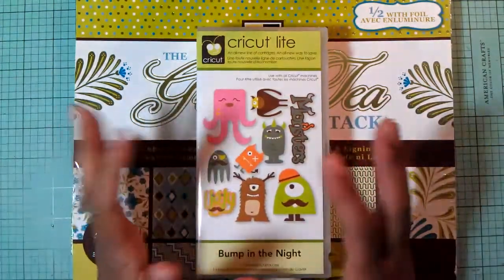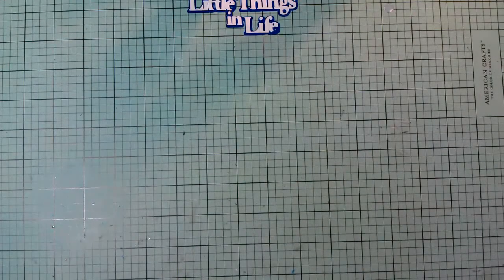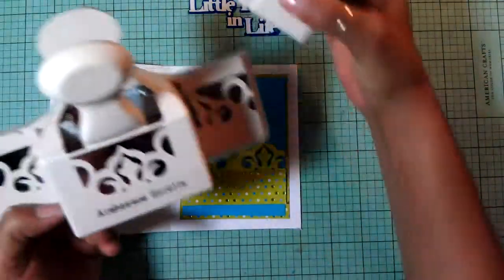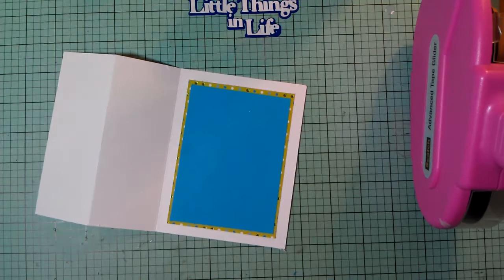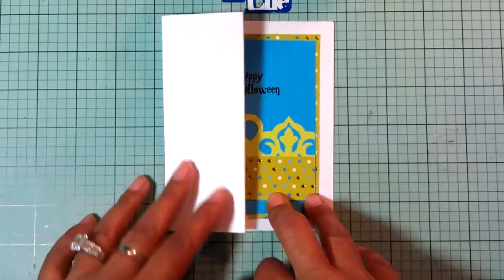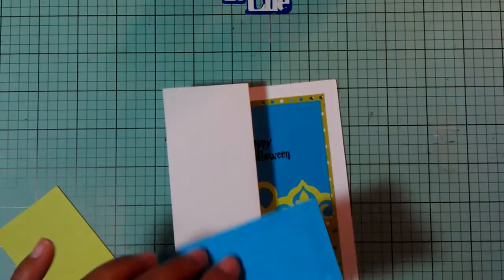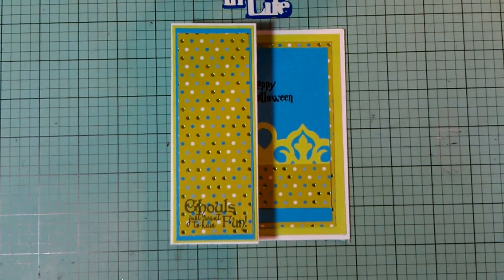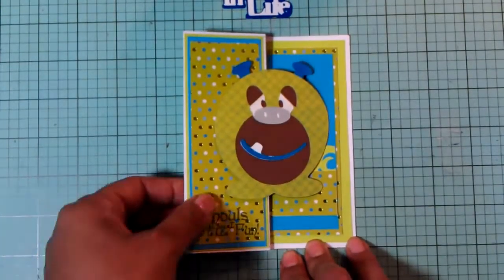Ghouls just want to have fun Halloween Card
Thank you for joining me to hope you guys enjoy have a bless day. Smoochez Gloria